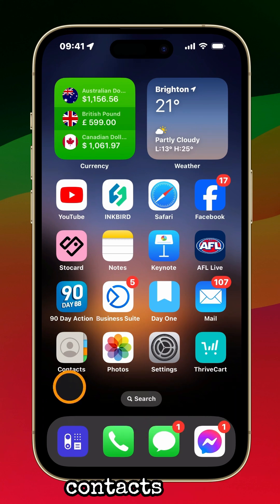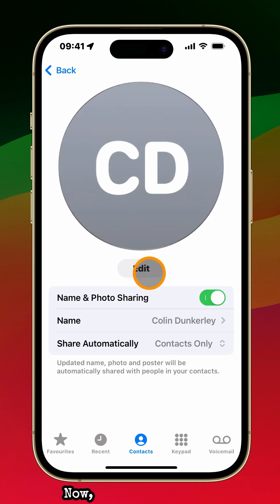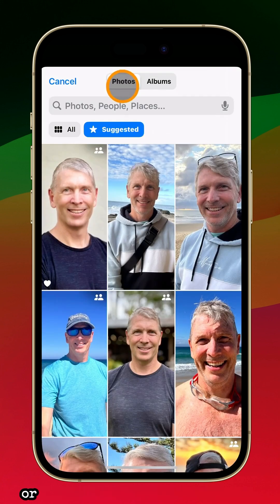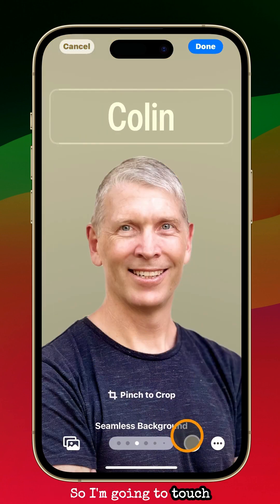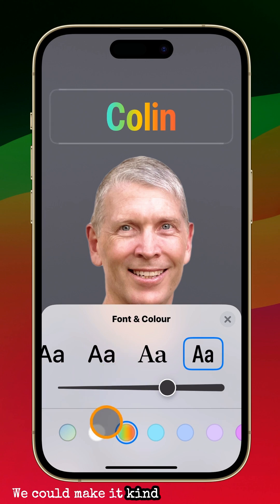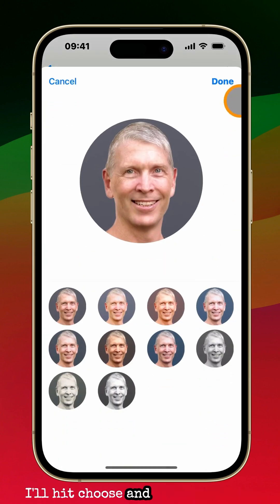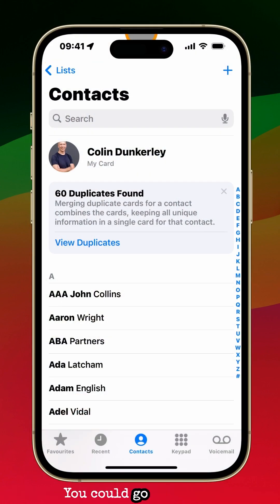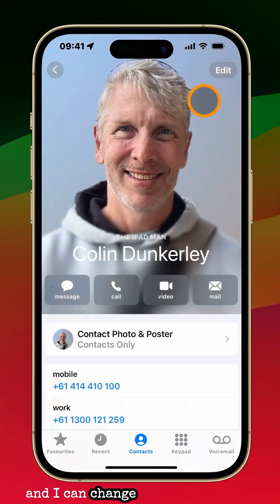How to use the iPhone Contact Card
The iPad Man needs your contact card! Watch this quick video to see why...

❓Want to ask The iPad Man a question? Join The iPad Man Live for a FREE Q&A session on the 1st & 3rd Tuesday of every month